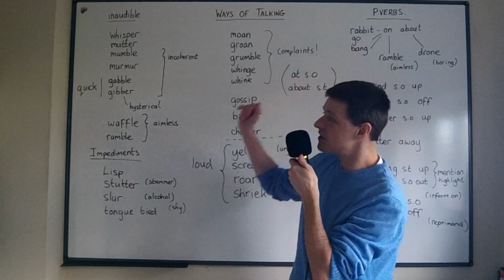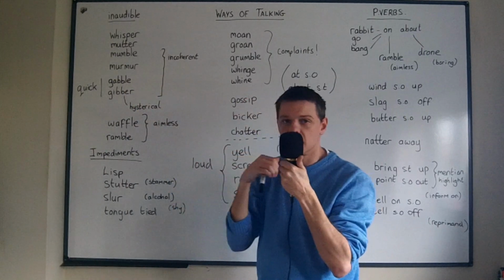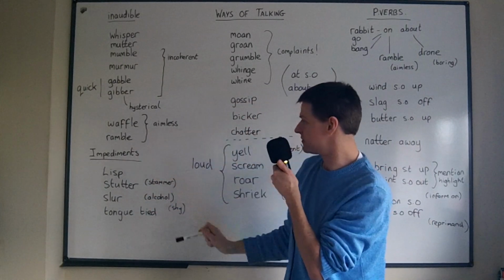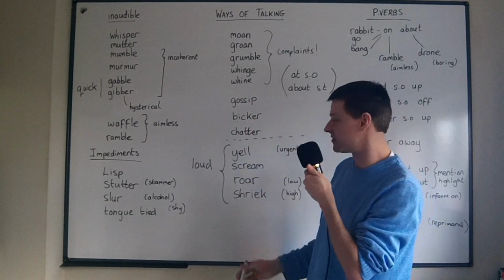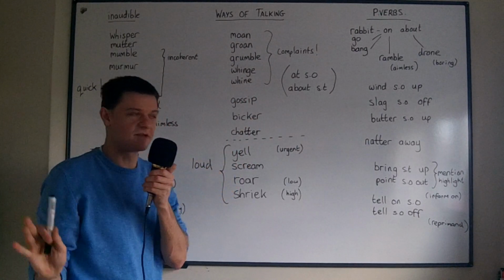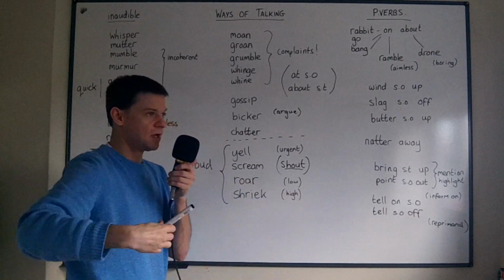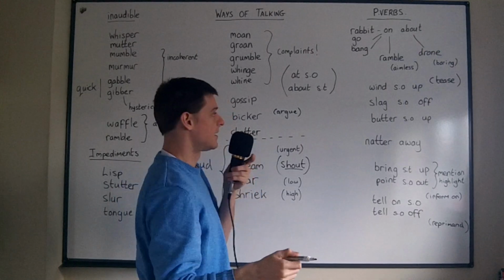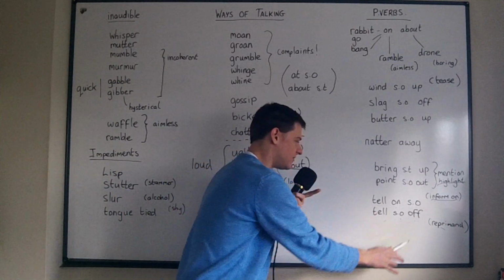Vocabulary WAYS OF TALKING (Lesson 24)